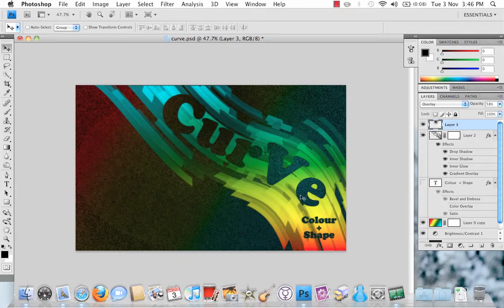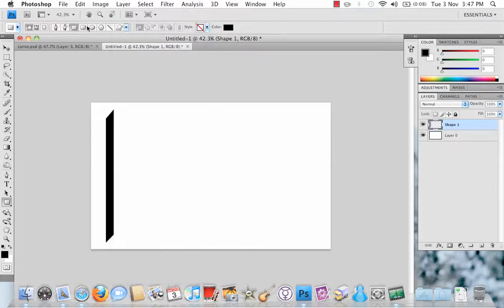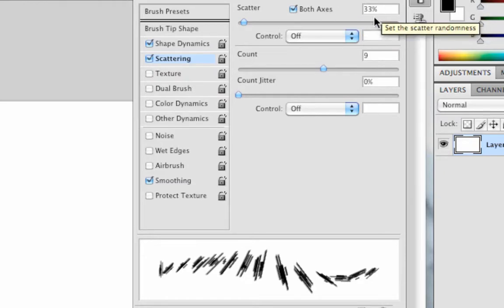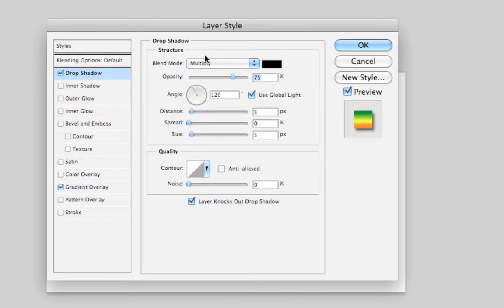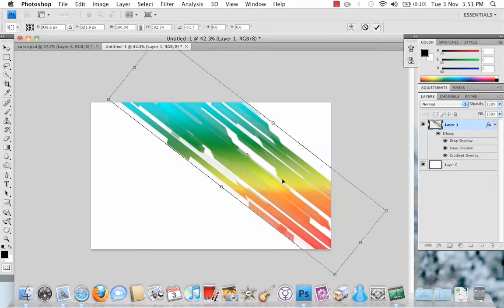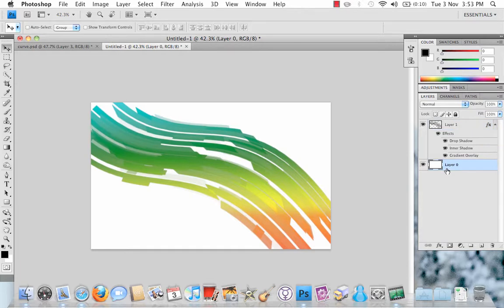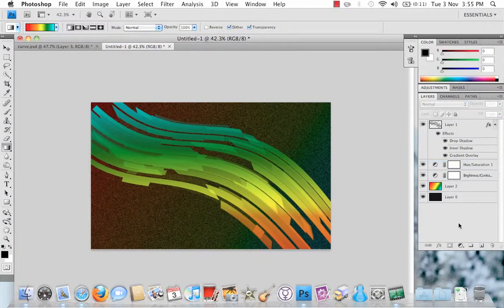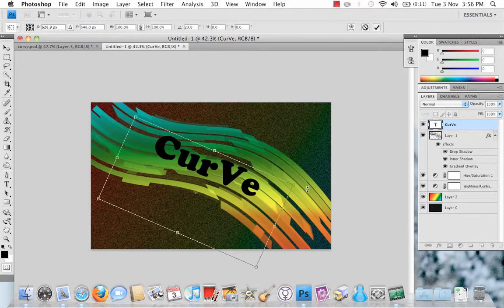Photoshop CurVe Tutorial Part 1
*Sorry about my croaky-ish voice, i have had a bit of a cold recently*